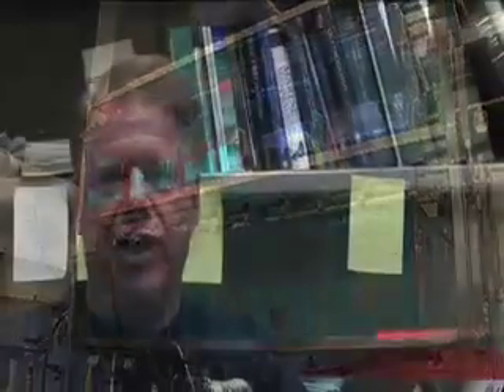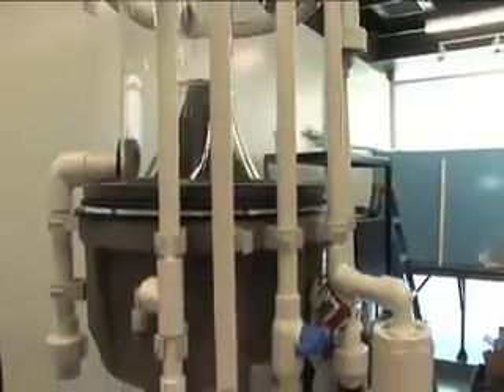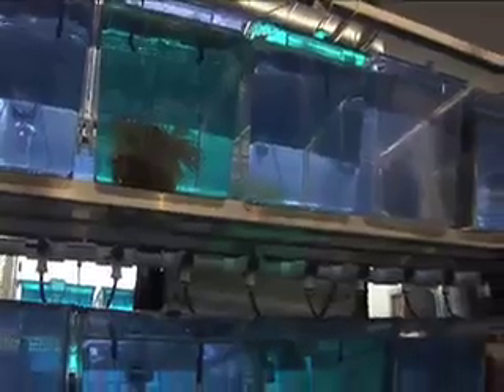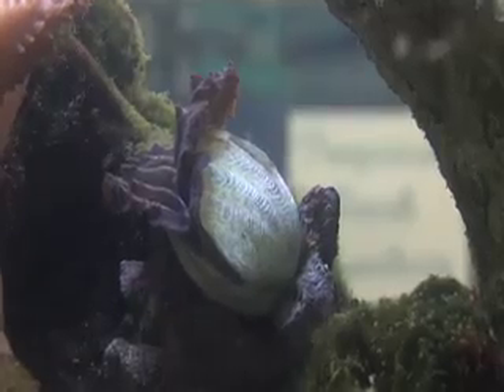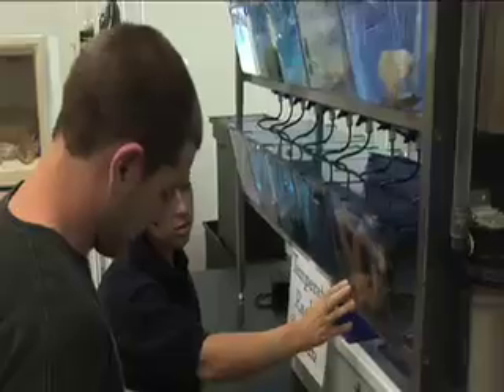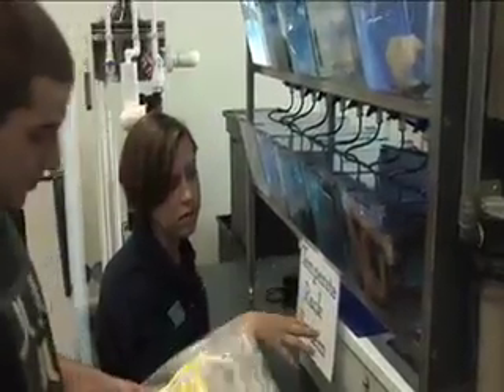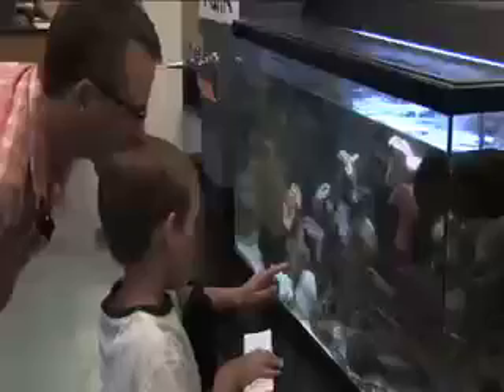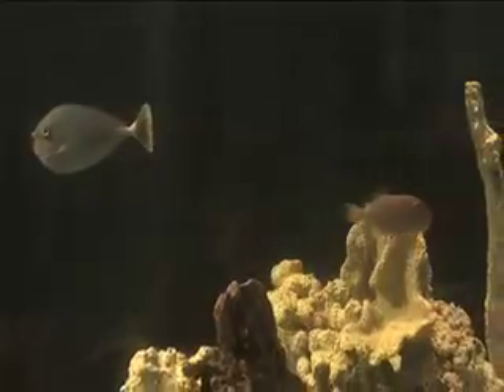OCC Aquarium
Report on opening of brand new aquarium at Orange Coast College.